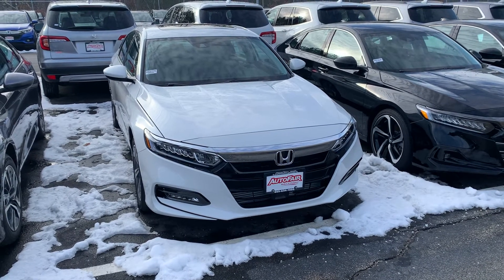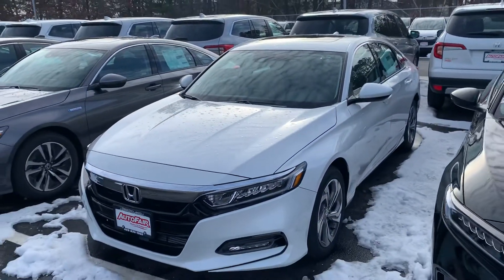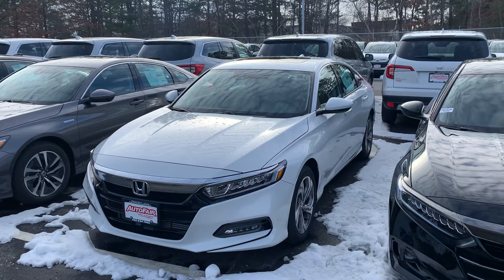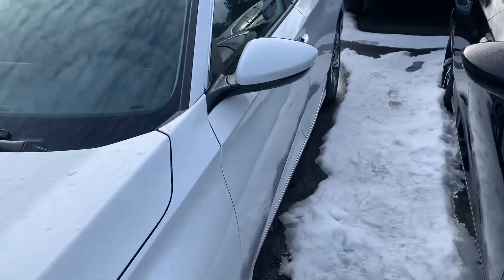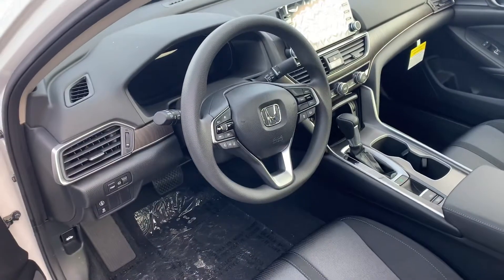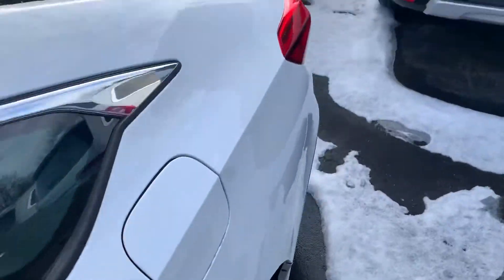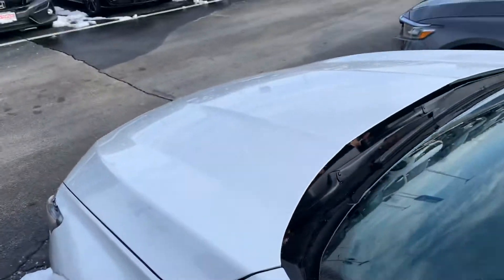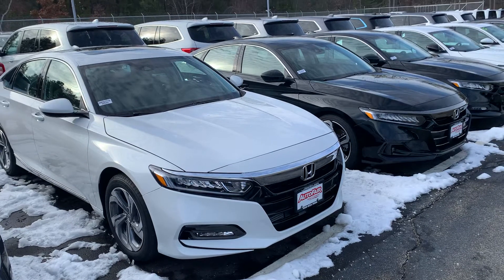Kaete, here is your 2020 ACCORD EX!